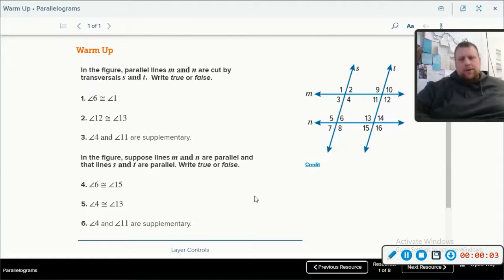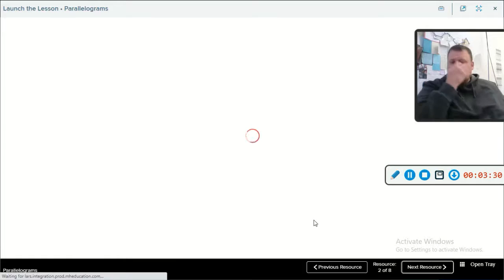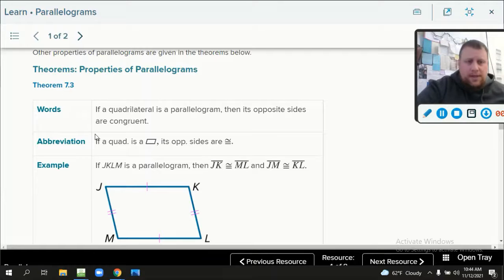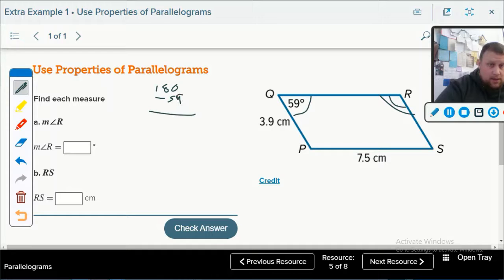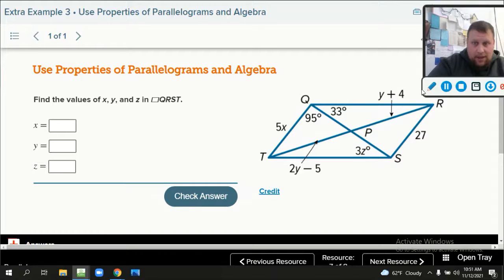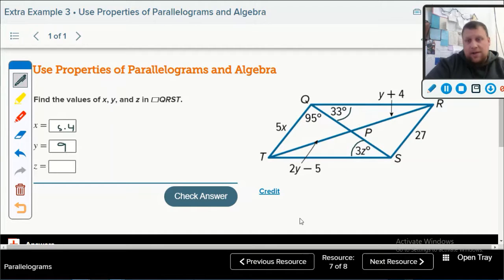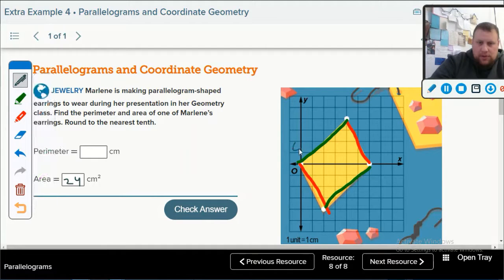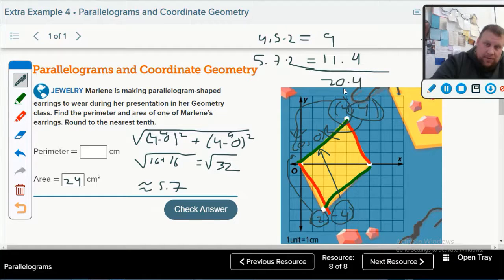Math 2: 2.2 Parallelograms